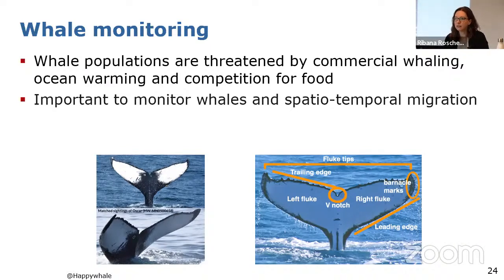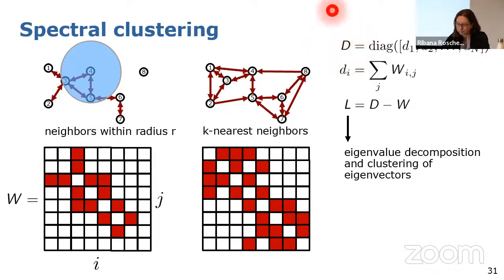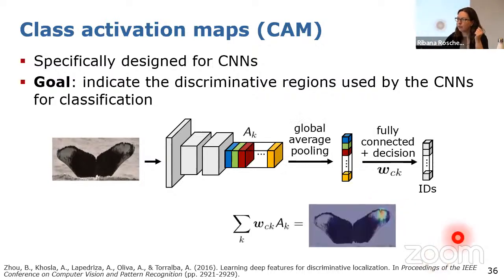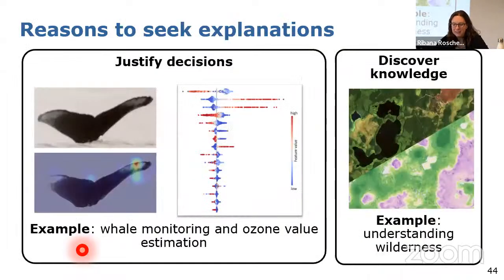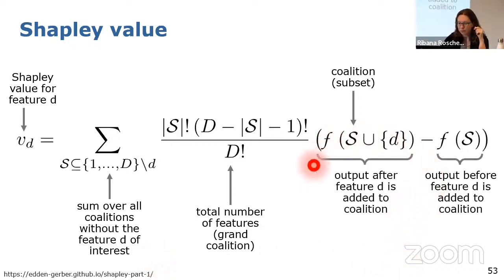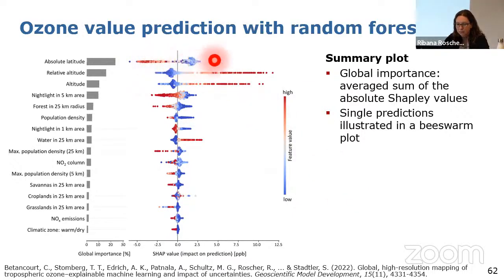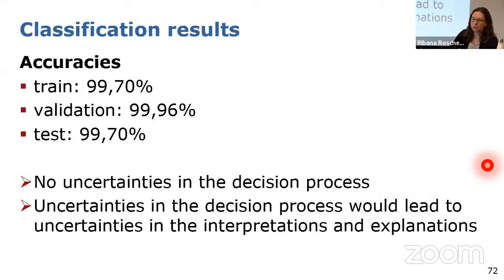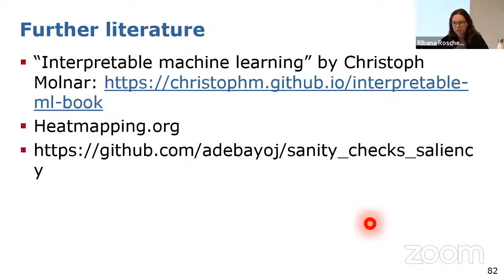Summer School - Room 1 - day 4 - Ribana Roscher 2